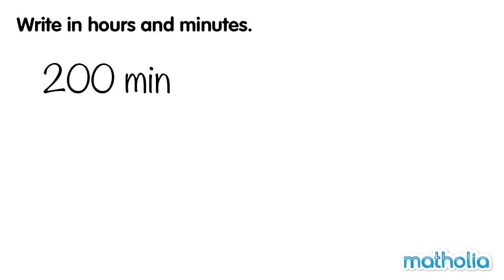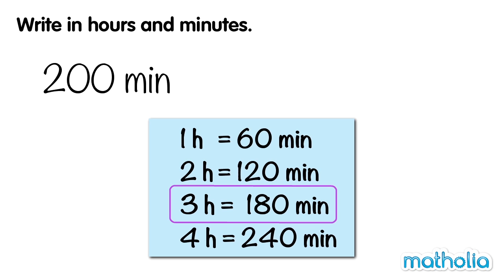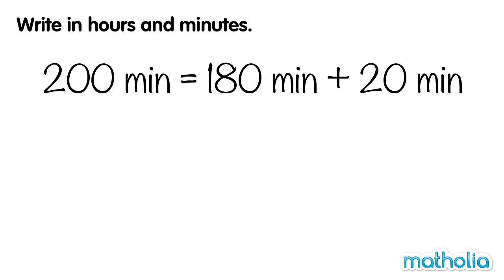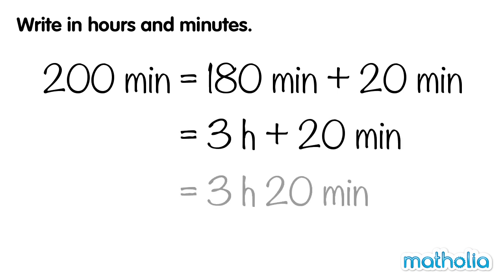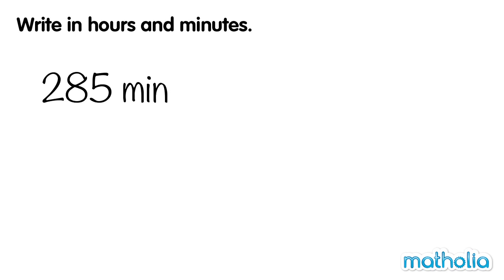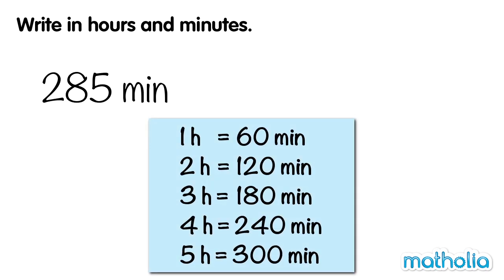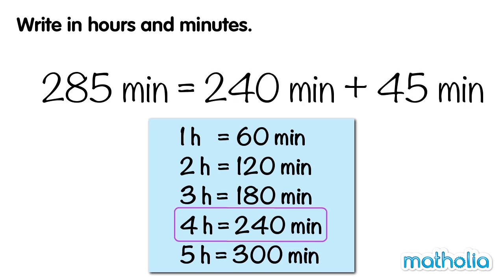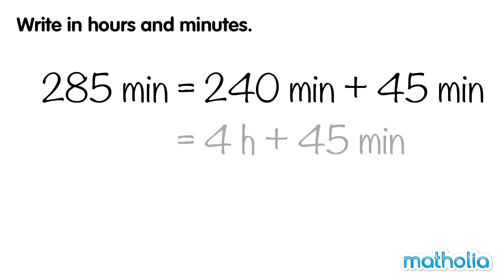Converting Units of Time (Minutes to Hours)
Matholia educational maths video on converting units of time (minutes to hours)

Learning Targets:
Tell how many minutes are in an hour and a half-hour.
Tell time to the hour and half-hour using an analog clock.
Tell time to the hour and half-hour using a digital clock.
Write a time when given a time verbally.